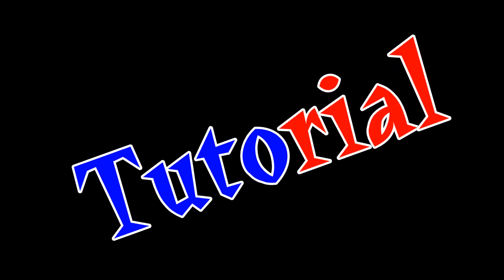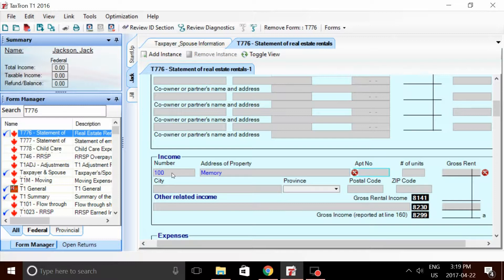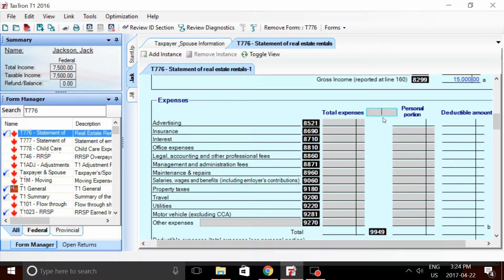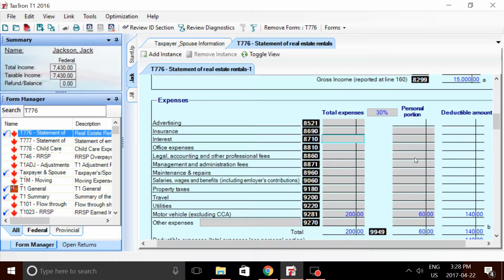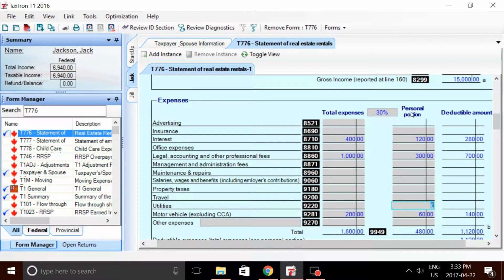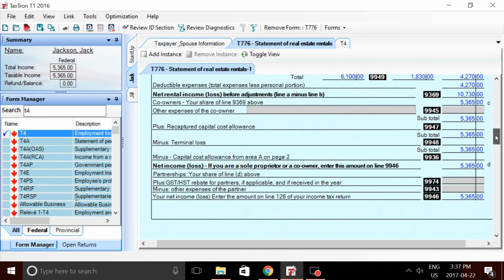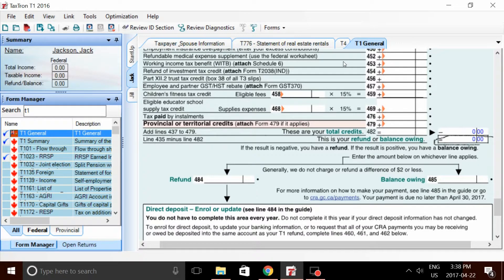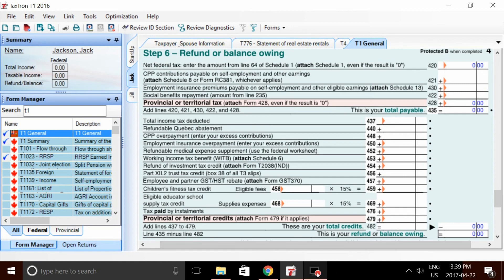How to report Rental Income in Taxtron Desktop software?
In this tutorial, you can learn how to report Rental Income in Taxtron Desktop software!